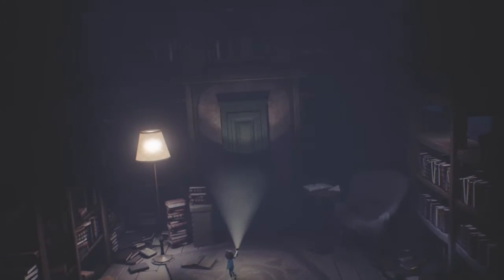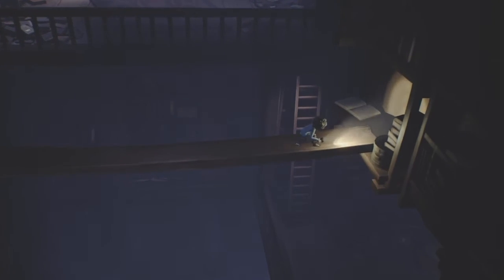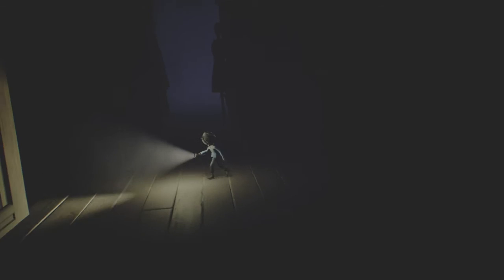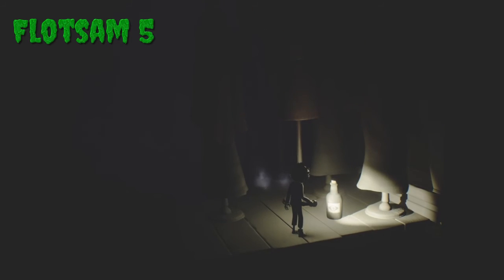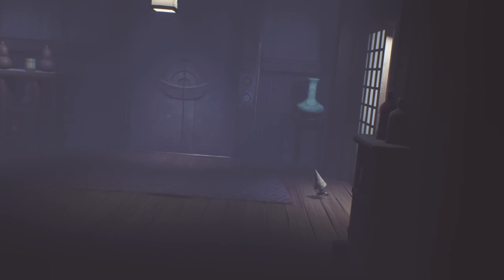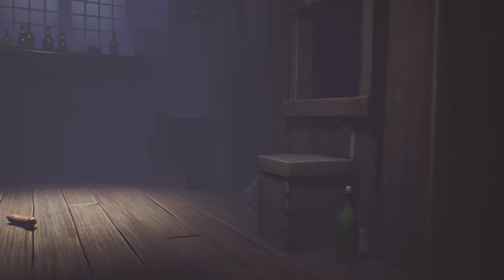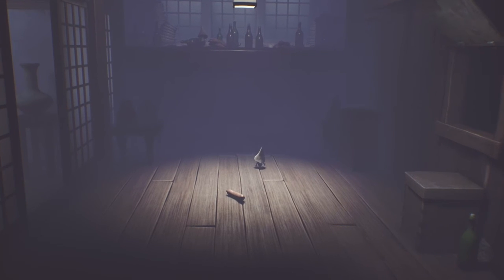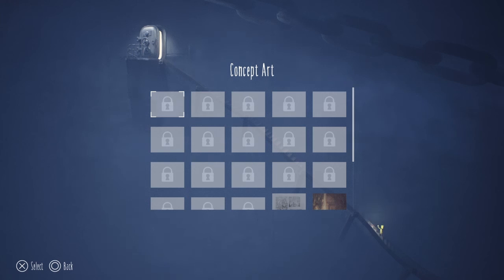Little Nightmare - The Residence Part 2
This video includes online gameplay of Little Nightmares - DLC The Residence.  Play within your haunted childhood dreams! Immerse yourself in Little Nightmares - a dark, whimsical tale that will make you confront your childhood fears as you try to survive the horror of your worst nightmares.

This game is full of puzzle solving and creepy, eerie feelings of dread!

🧟‍♂️ DLC 3, The Residence 🧟‍♂️

The Runaway Kid enters the Residence of The Lady.  As he sneaks around the house, he observes The Lady looking longingly at various dolls.

The Runaway Kid must solve various puzzles such as a sundial, picture gallery, a crushing Eye guarded room, and others to recover hidden statues of The Lady and to place them on their correct pedestals to open a way out of The Residence.

The Runaway Kid must also battle and destroy little demon spawn children that guard the darkened portions of The Residence.

Eventually, the Runaway Kid must evade The Lady who is constantly stalking him just on the edge of his vision.

Unfortunately, The Lady captures the Runaway Kid and transforms him into a Nome to wander the Maw for the rest of his days.

🧟‍♂️ Collectables and Achievements 🧟‍♂️
Flotsam (3), 5 of 5
Hidden   (Ashes to Ashes)